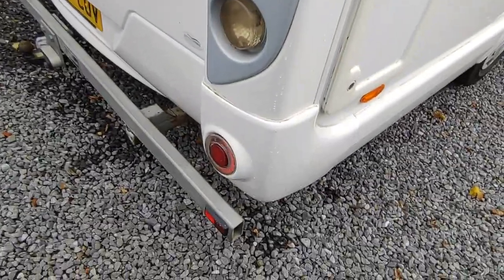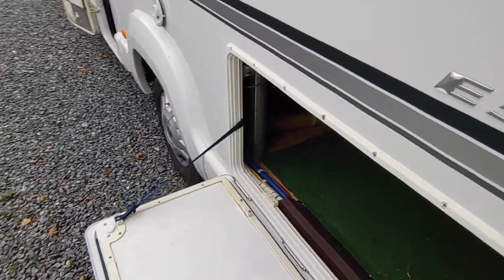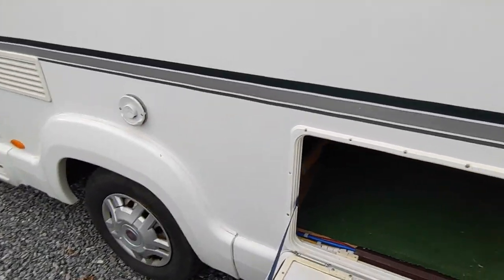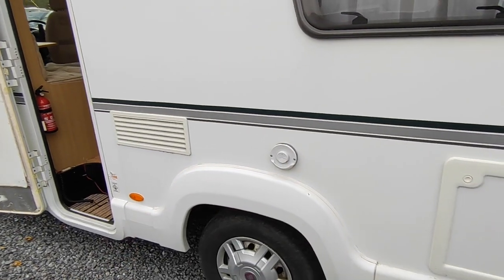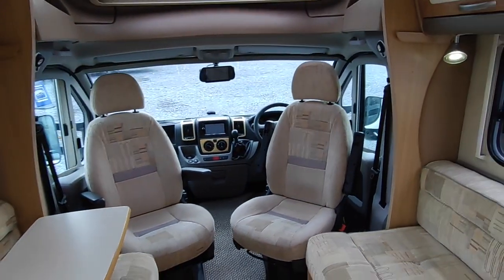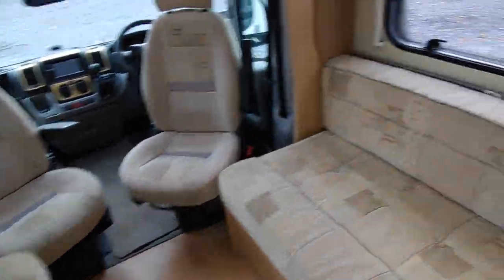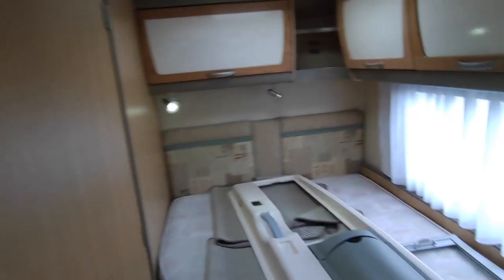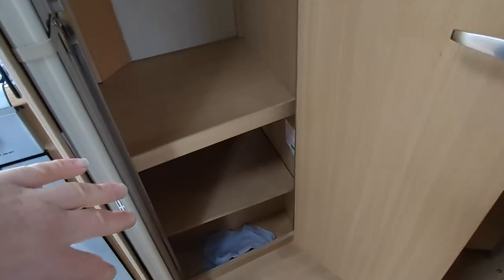2008 Bessacarr E560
Take a look around this 2008 Bessacarr E560 currently for sale at Highbridge Caravans.